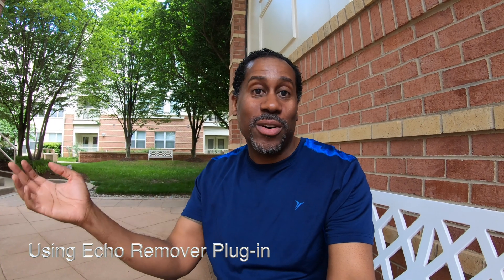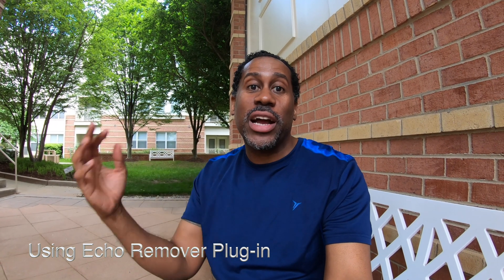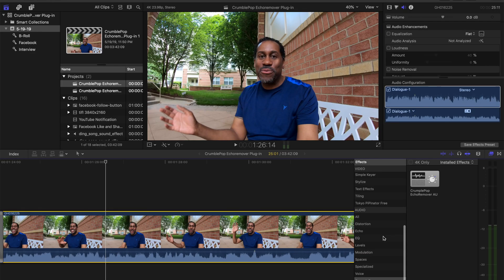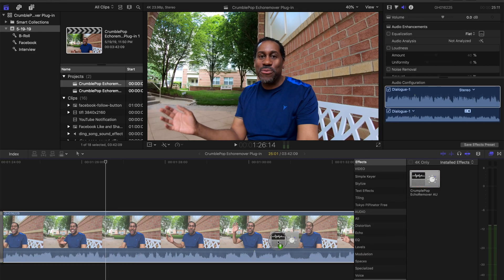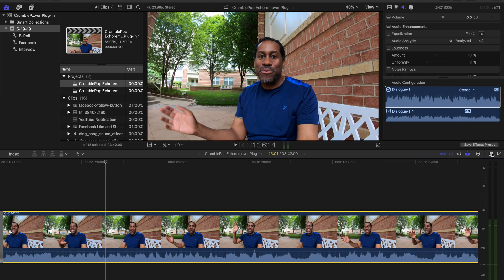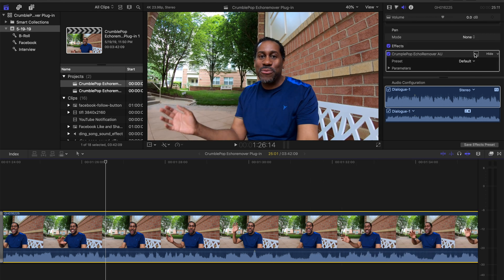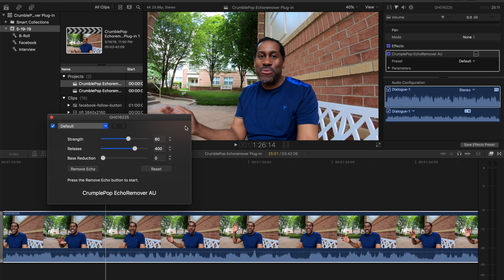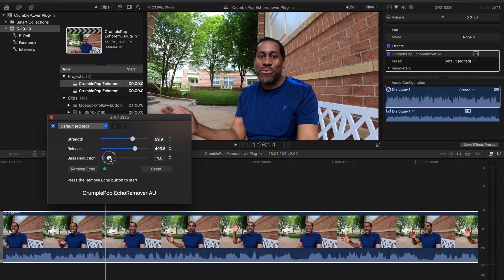How To Remove Echos From Your Videos | CrumplePop Echo Remover Plug-In Today I Feel Like TIFL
How To Remove Echos From Your Videos With The CrumplePop Echoremover Plug-In
The Crumplepop Echo Remover is a Plug-In that helps to remove unwanted echos from your video. Sometimes when shooting you need to film in rooms, tunnels, hallways, caves and other places with a lot of echos. Those echos can really ruin your footage but the Crumplepop Echo Remover plug-in for both Final Cut Pro and Adobe Premiere Pro works wonders to reduce those echos to tolerable levels or remove them entirely.
If you are interested in learning more about or trying out the CrumplePop Echo Remover Plug-In